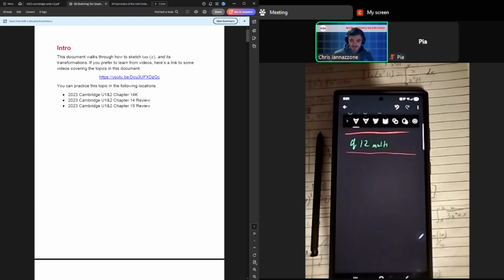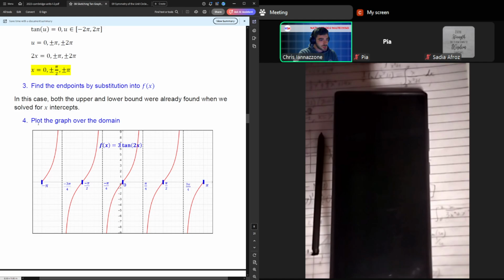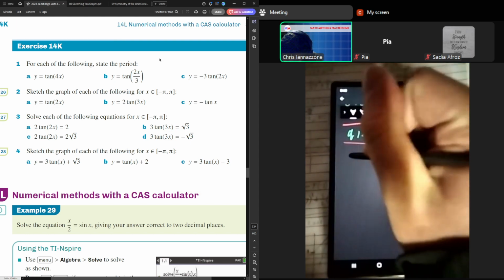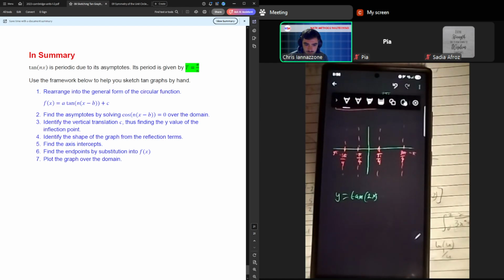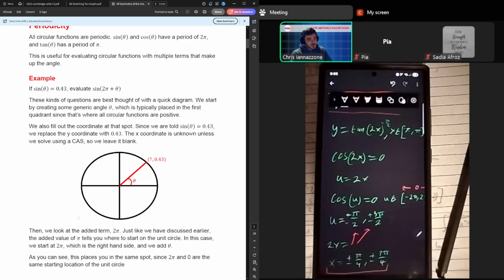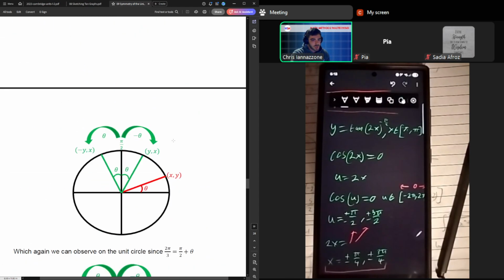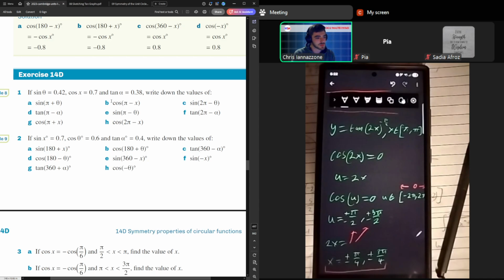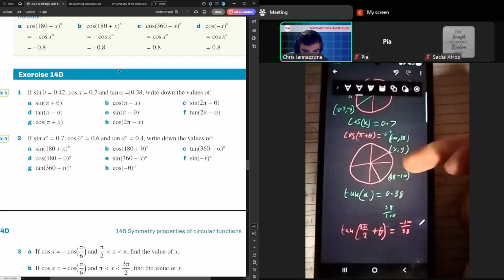Math Methods Sketching tan(x), And Symmetries Of The Unit Circle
In this class we cover the ins and outs of sketching tan(x). Then, we move on to exploring the symmetries of the unit circle. Including: periodicity, half angle, and quarter angle formulas, and the Pythagorean theorem.

0:00 Sketching tan(x)
8:54 Adding transformations to tan(x)
32:49 Symmetries of the unit circle